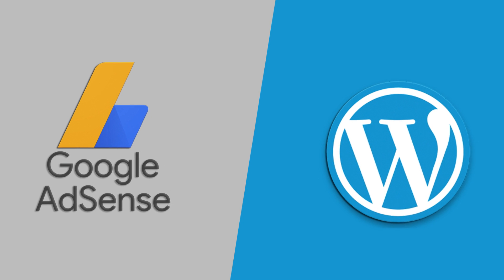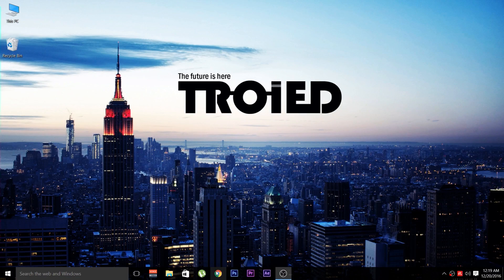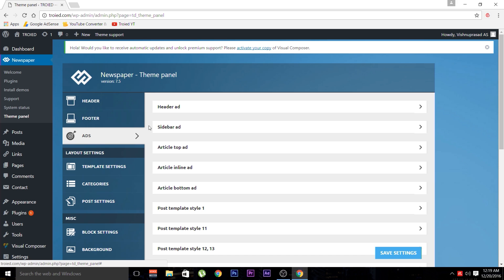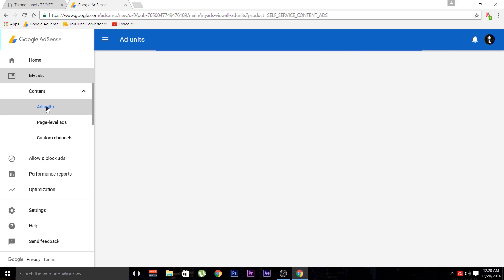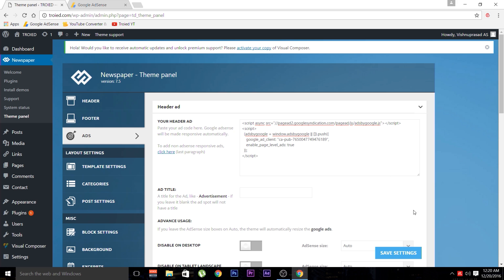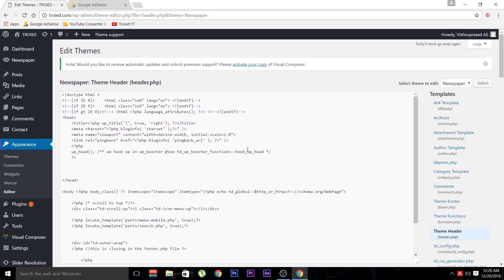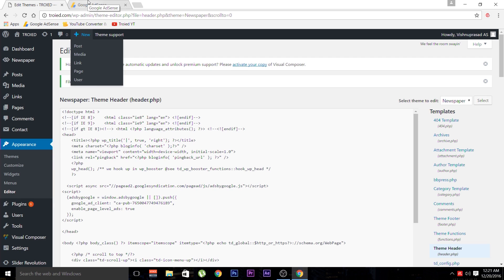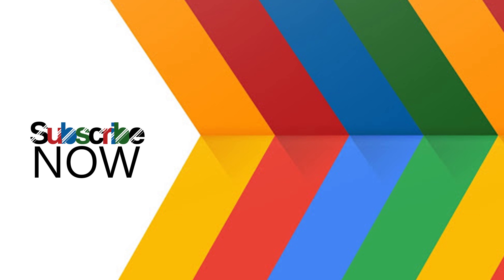AdSense verification in WordPress website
This is a tutorial video on how to add the google AdSense verification code in  WordPress website. This is the latest version of Wordpress and AdSense.